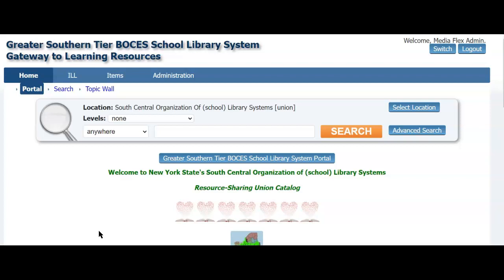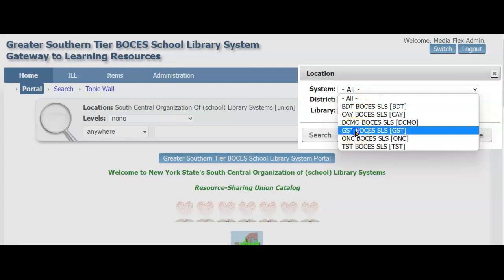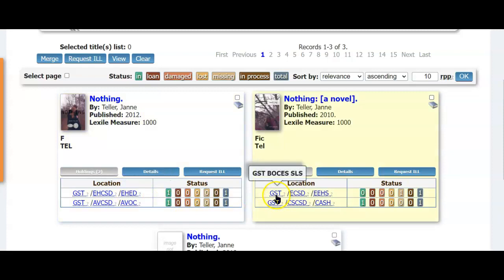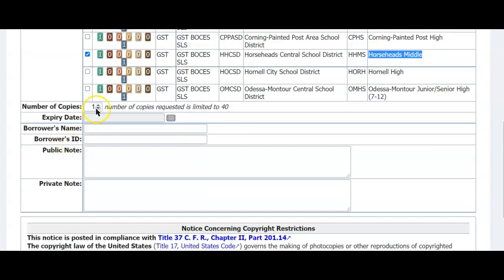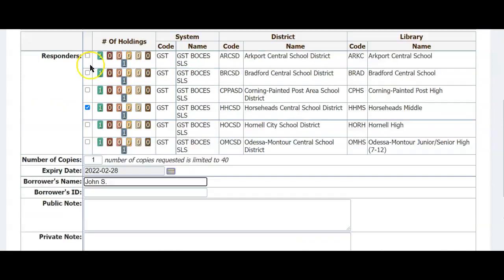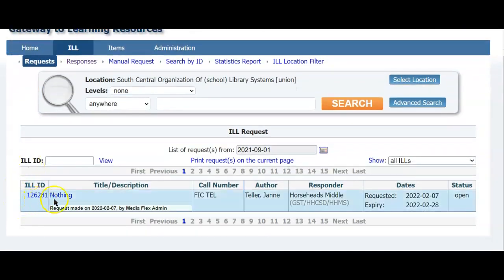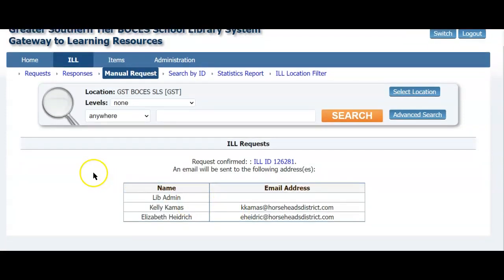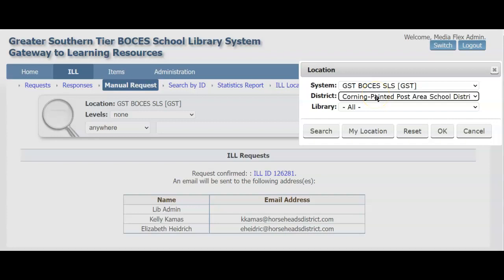1 Requesting an ILL Item Using The SCOOLS Union Catalog